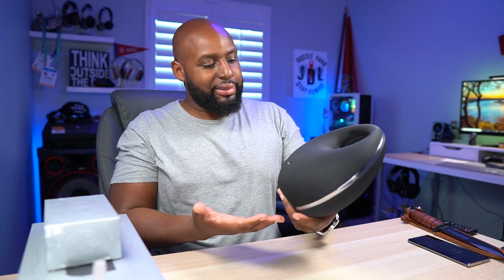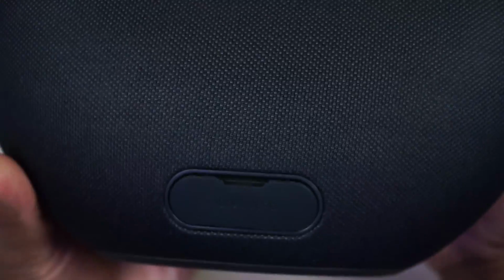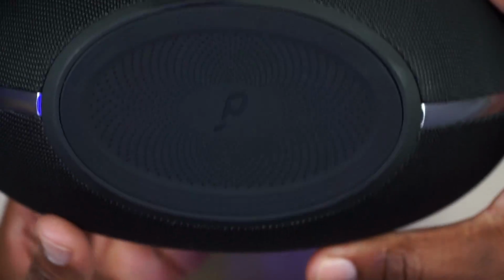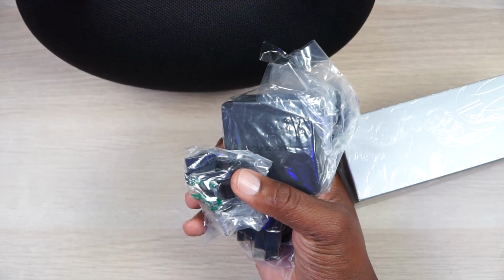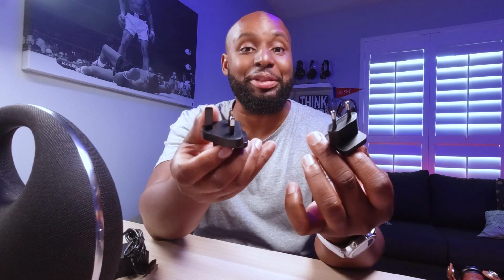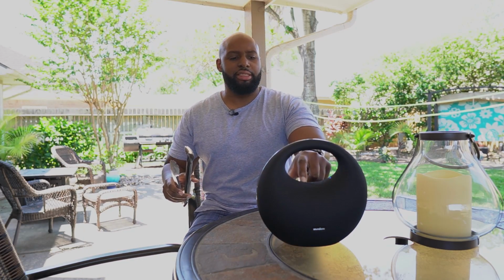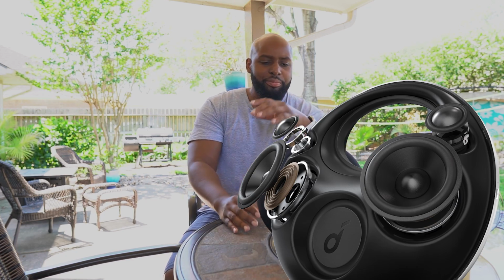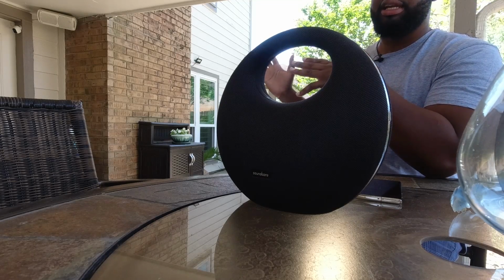Anker Soundcore Model Zero: A Hidden Gem Of A Bluetooth Speaker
Let's check out some NewStuff! This is the Model Zero from Soundcore. As a hi-res portable bluetooth speaker from Anker, it produces a beautiful sound with deep, rich bass. It also has a couple of midrange drivers and tweeters to balance everything out.

Amazon US

Here’s the video & audio gear I use:
Sony a6400
Sony a5100
Sony SELP18105G
Sigma 16mm 1.4 DC DN
Overhead Lights
Ring Light
Deity V-Mic D3 Pro